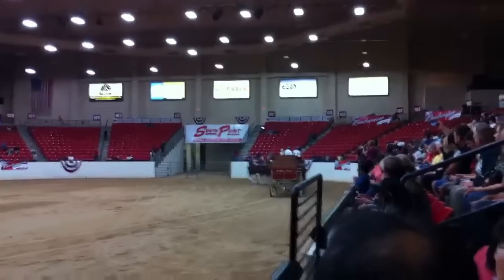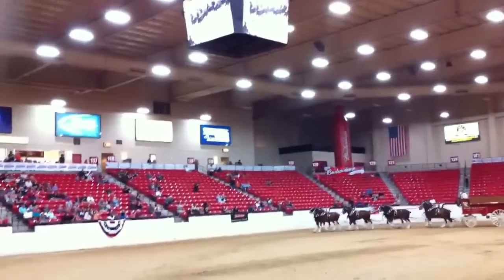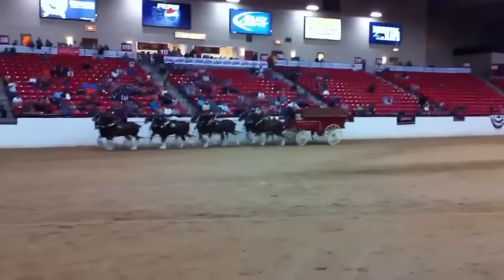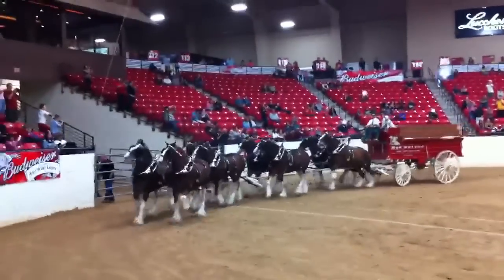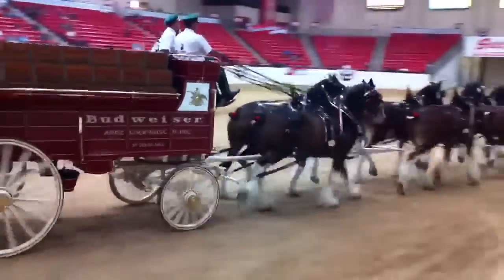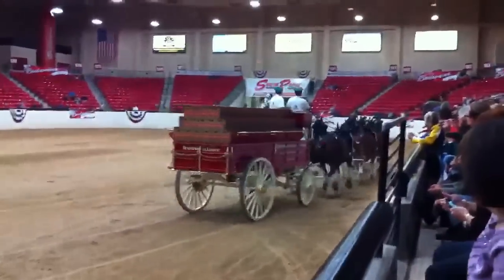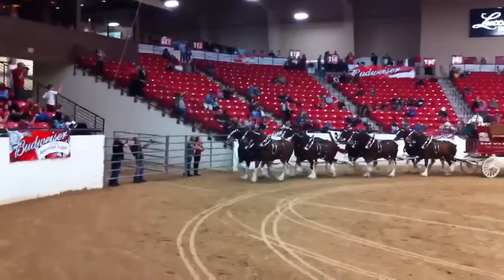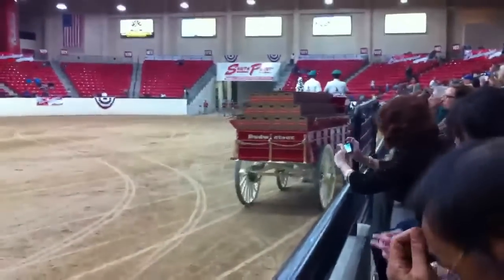BUDWEISER CLYDESDALES SHOW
The world famous Budweiser Clydesdales strut gracefully around as they perform to an admiring crowd at the Southpoint arena in Las Vegas, NV on 10/13/12. The ambassadors of the Great American Lager exhibition was presented free to the public by FM 95.5 country KWNR station and the casino resort hotel. Info (An iPhone 4 HD video upload)